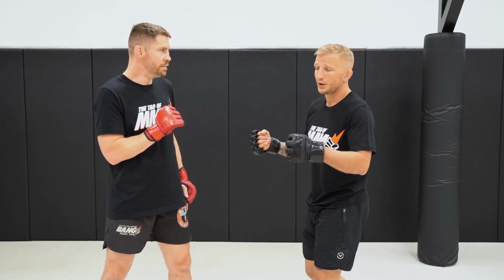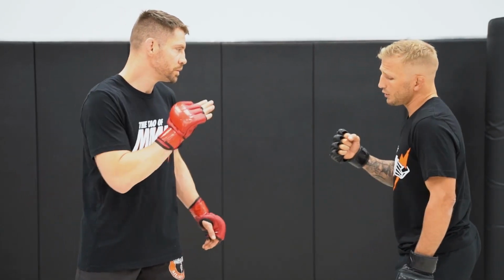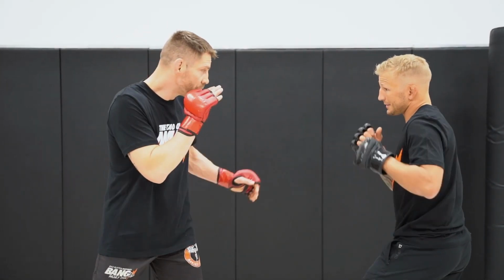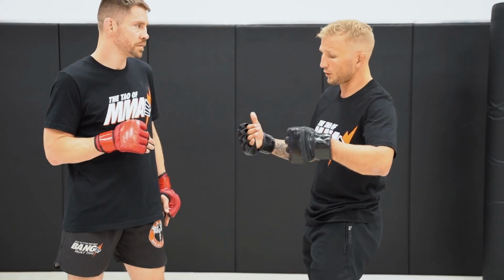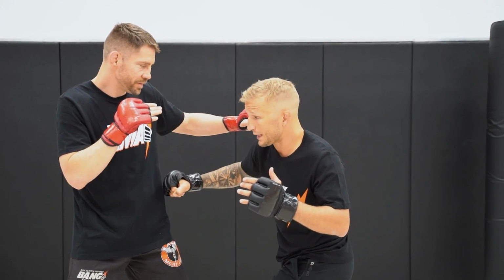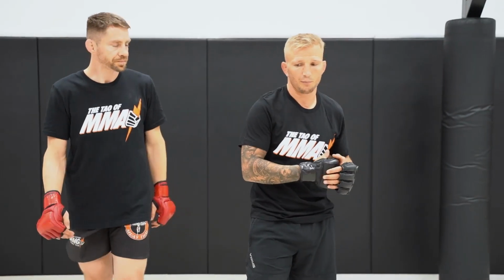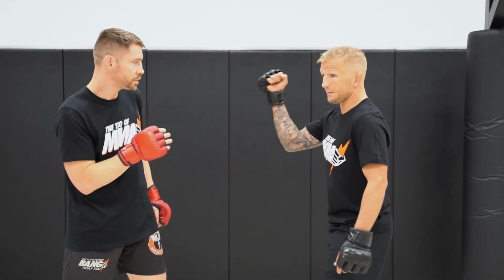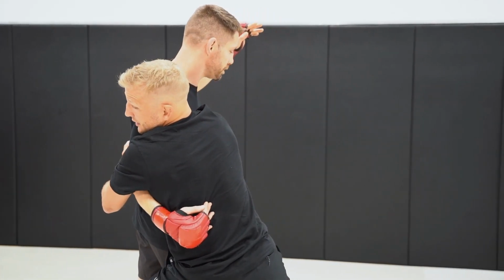Striking into the Bodylock by TJ DILLASHAW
STRIKING INTO THE BODYLOCK

TJ Dillashaw is a two-time UFC champion.  This is an excerpt from TAO OF MMA WRESTLING available from DynamicStriking.com.